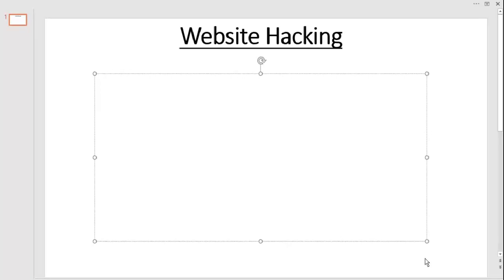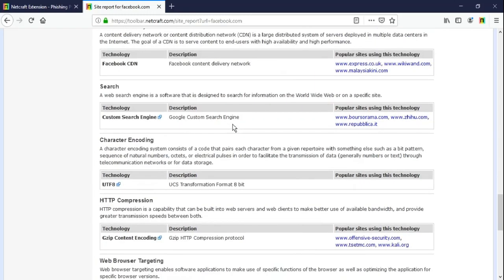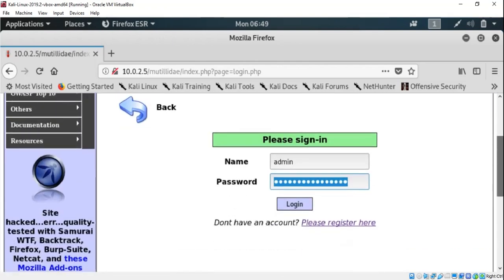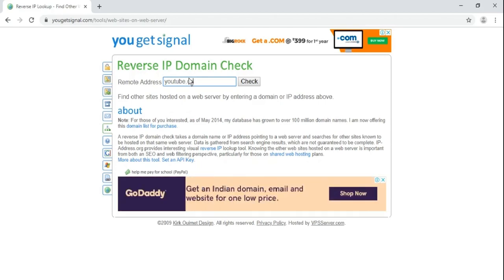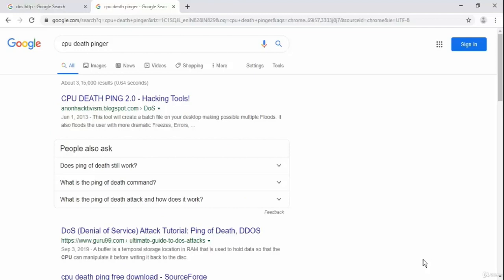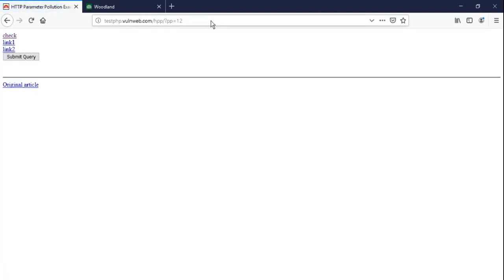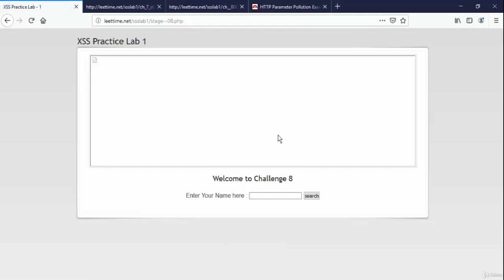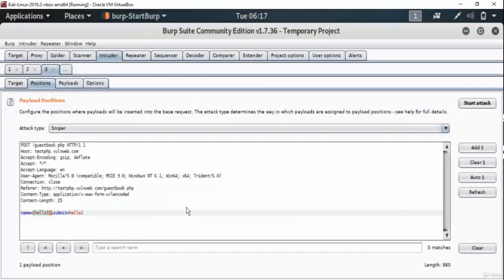Learn to Hack Website in 2 Hrs !! BlackHat | Complete Website Hacking Course Beginner to Advanced☢️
Learn Website Hacking and WiFi-Hacking like a BlackHat and How to secure them from various external threats

Website Hacking and Wi-Fi Hacking for 2021 Course Catalog

You will able to hack and secure any Wi-Fi
You will learn how to hack and secure any website
Learn WPA/WPA2 Hacking
Learn some important security tips
Learn SQL and XSS attacks
Learn DOS and DDOS attacks
Learn how to earn by hacking websites
Requirements
Access to Internet and PC

🛑 ᴅɪsᴄʟᴀɪᴍᴇʀ ᴛʜɪs ᴠɪᴅᴇᴏ ɪs ғᴏʀ ᴇᴅᴜᴄᴀᴛɪᴏɴᴀʟ ᴘᴜʀᴘᴏsᴇs ᴏɴʟʏ ᴀɴᴅ ᴏᴜʀ ᴄʜᴀɴɴᴇʟ ɪs ɴᴏᴛ ʀᴇsᴘᴏɴsɪʙʟᴇ ғᴏʀ ᴀɴʏ ɪʟʟᴇɢᴀʟ ᴀᴄᴛɪᴠɪᴛɪᴇs 🛑

      ᴊᴏɪɴ ᴛᴇʟᴇɢʀᴀᴍ ғᴏʀ ᴄᴏᴍᴍᴇɴᴛs ᴀɴᴅ ɴᴇᴡ ʜᴀᴄᴋᴇs

Do you want to learn the techniques to test the security of your Wi-Fi? Are you a student of Cyber Security OR Are you a Professional who wanted to sharpen your Pentesting Skills, Then think no more and Join this Course? I have selected TOP 3 methods to hack Wi-Fi. These are tested and Proven Methods. You don’t have to worry about anything, I am here to help you. Website Hacking and Wi-Fi Hacking for 2023
Course Catalog

You will learn:
1. What are different methods to test the security of your Wi-Fi

2. Apply important security tips to protect your Network from various external threats.

3. What are different levels of security in a Wi-Fi

4. What technologies used to create a website

5. How to find vulnerabilities in a Website

6. How to Exploit different payloads

7. Post Exploitation Process

8. How to report Vulnerabilities.

All attacks are performed in Real Environment and with Sufficient Permissions. To get the best out of this course, try attacking your own Modem for Practice. Anyone who is interested to understand the real process of Wi-Fi Hacking may join this course.

You will also learn how to hack a website using SQL and XSS Attacks. You will gain knowledge on How to use DOS and DDOS attacks. Then you will learn how to earn some money by hacking websites.

Who this course is for:
Anyone who wants to learn WiFi Hacking, Website Hacking, and How to secure them from various external threats